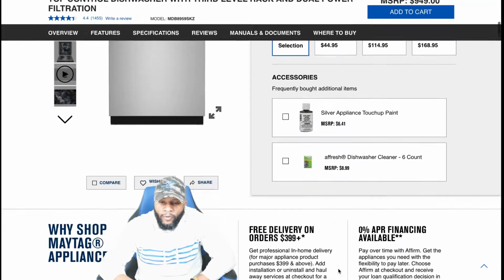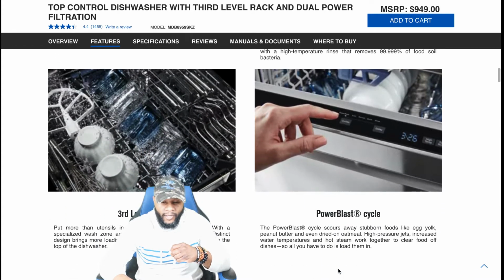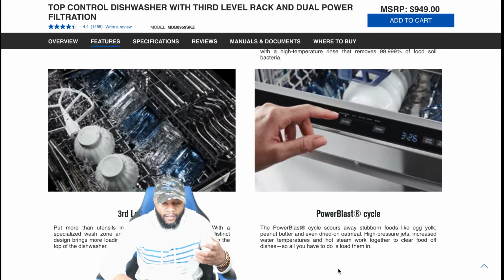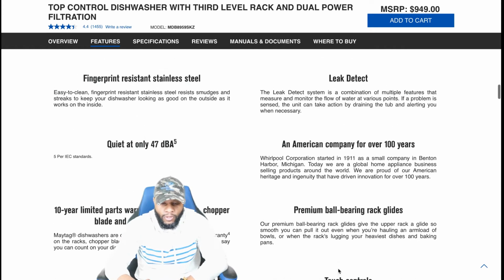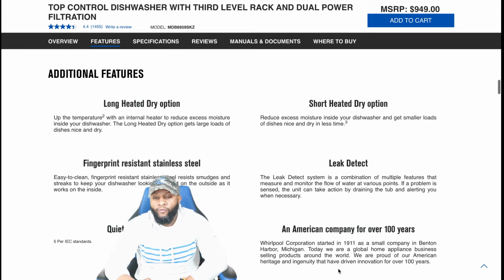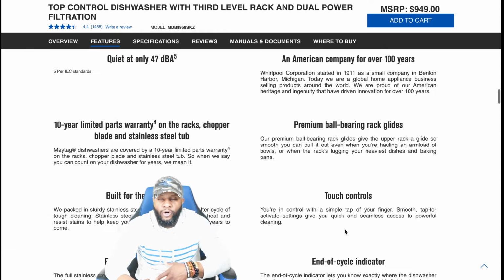(INTRO) dishwasher machine by maytag.... first look ....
24 in. Fingerprint Resistant Stainless Steel Top Control Built-in Tall Tub Dishwasher with Dual Power Filtration, 47 dBA
by Maytag

IPHONE 10XR

LIGHTS: ESDDI
MICROPHONE: RODE
model number MDB8959SKZ, WTW5057LW, MDB8959SKB, MDB8959SKK,MDB8959SKW

TIMESTAMP
0:00- INTRO
0:16- BRIEF DESCRIPTION OF DISHWASHER
3:01- VIDEO FOOTAGE

Product Overview
Maytag dishwashers featuring the Third Level Rack with specialized wash zone deliver more loading space and cleaning power. The heated dishwasher drying options reduce excess moisture. Plus, Dual Power filtration, an industry-exclusive dishwasher filtration system, disintegrates any food in its path, letting you skip the soaking, scrubbing and prerinsing.
Dual Power filtration: Skip soaking, scrubbing and pre-rinsing with Maytag engineering that puts an end to pre-work. Industry-exclusive Dual Power Filtration combines 100% microfiltration and a 4-blade stainless steel chopper to filter out then disintegrate any food in its path.
Put more than utensils in the Maytag 3rd Level Rack. With a specialized wash zone and room for mugs and bowls, this distinct design brings more loading space and cleaning power straight to the top of the dishwasher.
The PowerBlast cycle scours away stubborn foods like egg yolk, peanut butter and even dried-on oatmeal. High-pressure jets, increased water temperatures and hot steam work together to clear food off dishes-so all you have to do is load them in.
Up the temperature with an internal heater to reduce excess moisture inside your dishwasher. The Long Heated Dry option gets large loads of dishes nice and dry.
Short Heated Dry option: Reduce excess moisture inside your dishwasher and get smaller loads of dishes nice and dry in less time.
You're in control with a simple tap of your finger. Smooth, tap-to-activate settings give you quick and seamless access to powerful cleaning
Energy Star
Easy-to-clean, fingerprint resistant stainless steel resists smudges and streaks to keep your dishwasher looking as good on the outside as it works on the inside.
The Leak Detect system is a combination of multiple features that measure and monitor the flow of water at various points. If a problem is sensed, the unit can take action by draining the tub and alerting you when necessary.
With roomy spaces on the ends for oddly shaped items like large spatulas and serving spoons, our industry-exclusive stainless steel silverware basket is built tough to handle whatever you throw at it.
Quiet at only 47 dBA
Whirlpool Corporation started in 1911 as a small company in Benton Harbor, Michigan. Today we are a global home appliance business selling products around the world. We are proud of our American heritage and ingenuity that have driven innovation for over 100 years.
Maytag dishwashers are covered by a 10-year limited parts warranty on the racks, chopper blade and stainless steel tub. So when we say you can count on your dishwasher for years, we mean it.
Our premium ball-bearing rack glides give the upper rack a glide so smooth you can pull it out even when you're hauling an armload of bowls, or when the rack's lugging your heaviest dishes and baking pans.
Built For the Long Haul: We packed in sturdy stainless steel that's ready for cycle after cycle of tough cleaning. Stainless steel materials are built for high heat and resist stains to help keep your dishwasher looking good for years to come.
The Steam Sanitize option lets you confidently wash important items with a high-temperature rinse that removes 99.999% of food soil bacteria.
The full stainless steel tub is built of stainless steel from top to bottom, so it's tough enough to handle high heat for years.
The end-of-cycle indicator lets you know exactly where the dishwasher is in the wash cycle: when it's in process, when it's finished and when the Steam Sanitize option is in use.